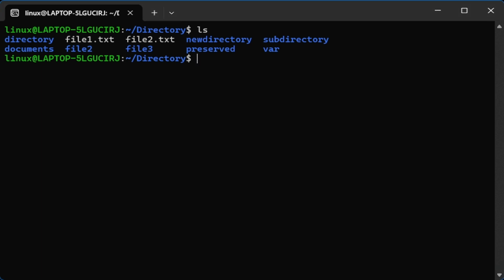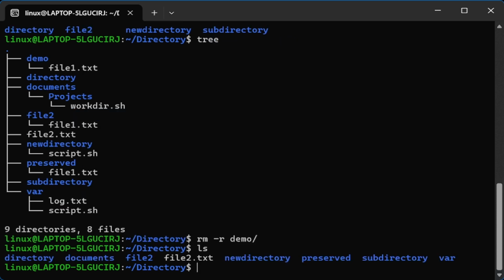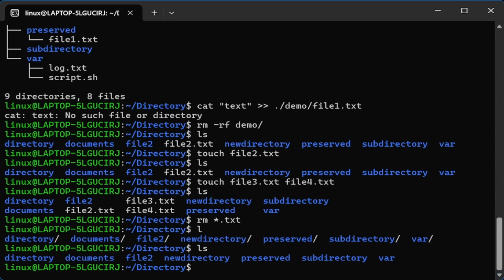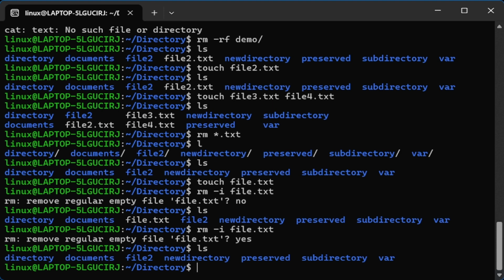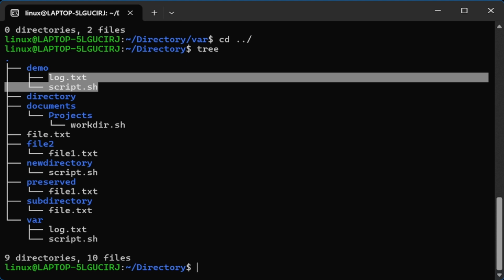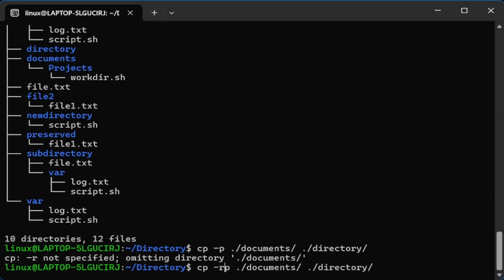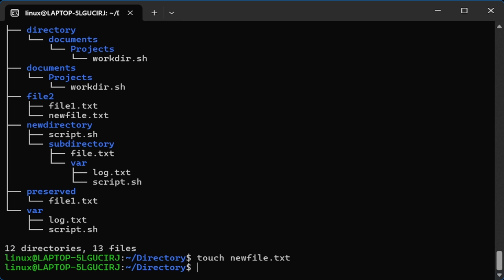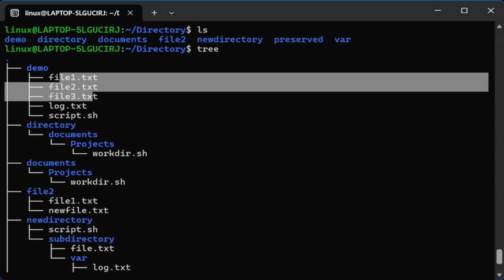Mastering File Management in Linux: rm, cp, and mv Commands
Learn how to efficiently manage files and directories in Linux using three essential commands:

🗑️ rm – Remove files and directories safely
📄 cp – Copy files and directories with ease
📂 mv – Move or rename files like a pro

This tutorial is perfect for beginners and those looking to enhance their Linux command-line skills! 💻🔥